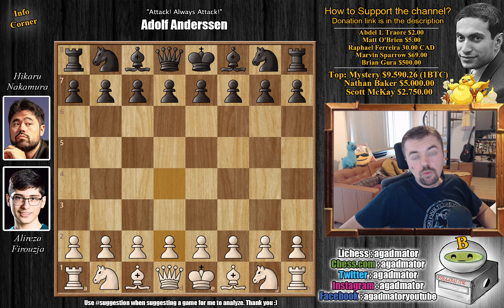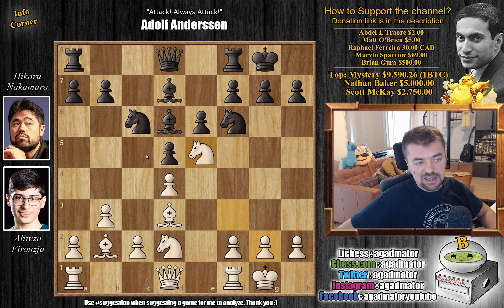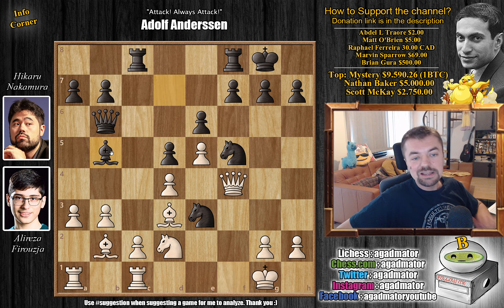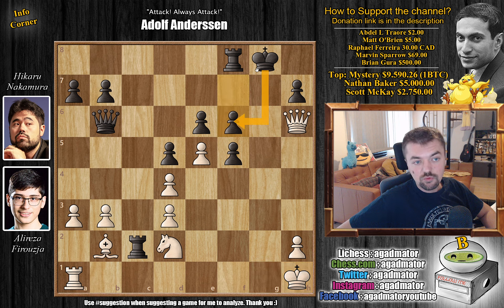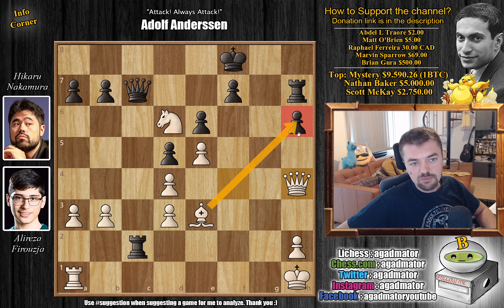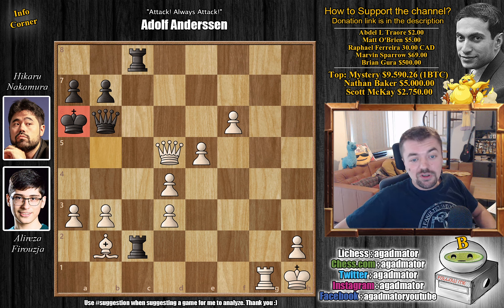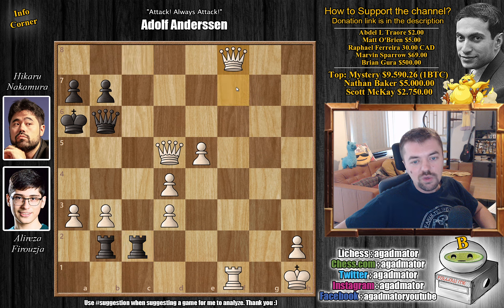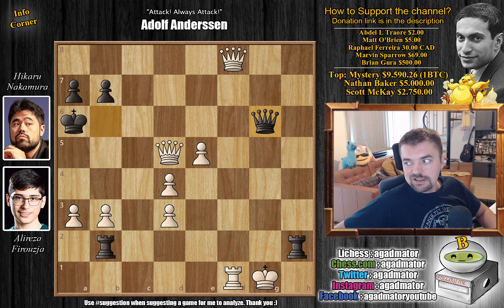No One Can Win This Position || Firouzja vs Nakamura || Chess.com Bullet Championship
Alireza Firouzja vs Hikaru Nakamura
Chess.com $10000 Bullet Championship
Queen's pawn game (D05)

1. d4 Nf6 2. Nf3 e6 3. e3 d5 4. b3 c5 5. Bb2 cxd4 6. exd4 Nc6 7. Nbd2 Bd6 8. Bd3 O-O 9. O-O Bd7 10. Ne5 Rc8 11. a3 Ne7 12. f4 Nf5 13. Qf3 Qb6 14. Qf2 Bxe5 15. fxe5 Ng4 16. Qf4 Nge3 17. Rfc1 Bb5 18. g4 Bxd3 19. cxd3 Nc2 20. gxf5 Nxa1 21. Rxa1 Rc2 22. f6 h6 23. Kh1 g5 24. Rg1 Rfc8 25. Nf3 Kf8 26. Nxg5 hxg5 27. Qxg5 Ke8 28. Qg8+ Kd7 29. Qxf7+ Kc6 30. Qxe6+ Kb5 31. Qxd5+ Ka6 32. f7 Rxb2 33. Rf1 Rcc2 34. f8=Q Rxh2+ 35. Kg1 Qg6+

Mailbox where you can send stuff:

Antonio Radić
AGADMATOR d.o.o.
Franje Tuđmana 12
Croatia
48260 Križevci

NANO nano_1h1kgfaq88t1btwadqzx73rbha5hwbb88sxmfns851kwj8hnosdj51w388xx
Monero 4AdvvqmC4xhPyyRSAEDxTTAoXdxAtX2Py6b8Eh4EQzBLGbgo5rY5Khcap1x76JrDJH87yibAE9b6TPwTsvBAiFFCLtM8Be7